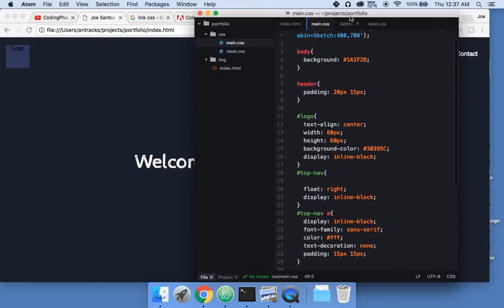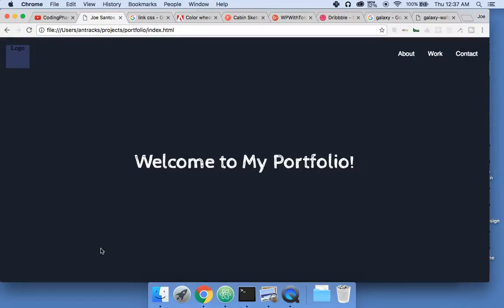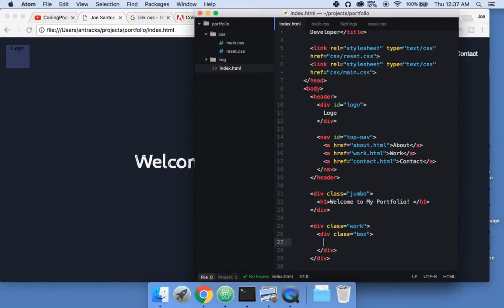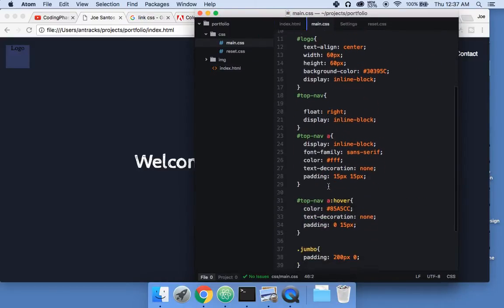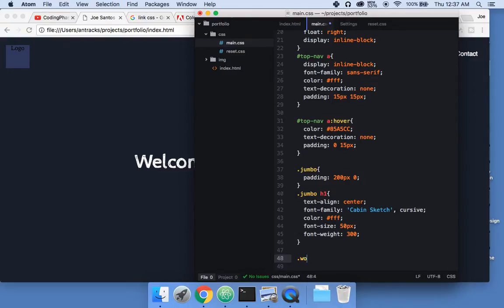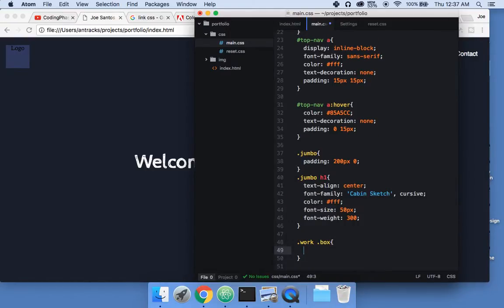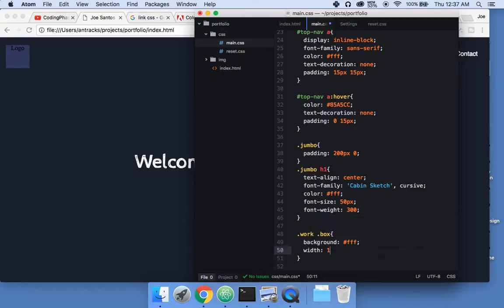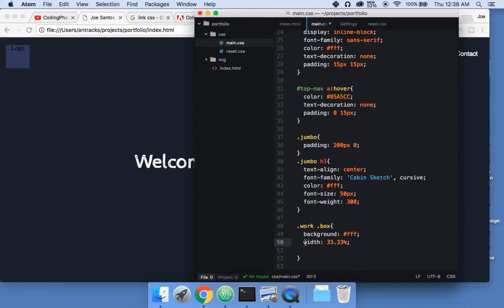#4 Create A Web Developers Porfolio: Fonts and boxes